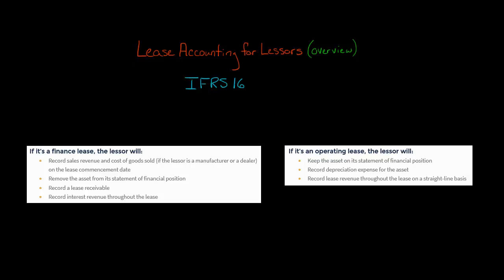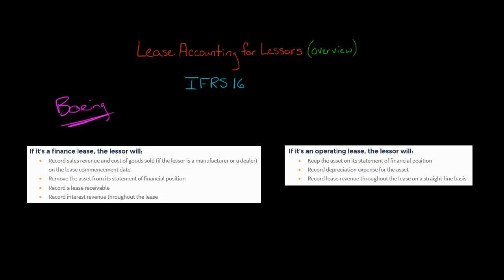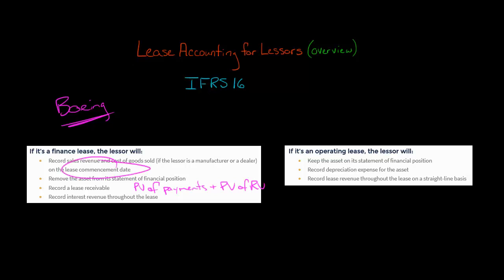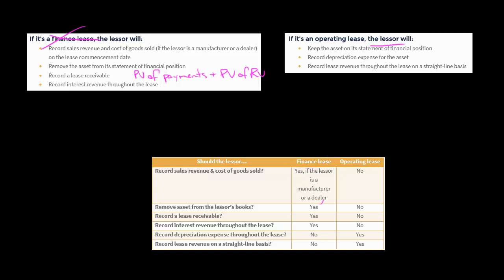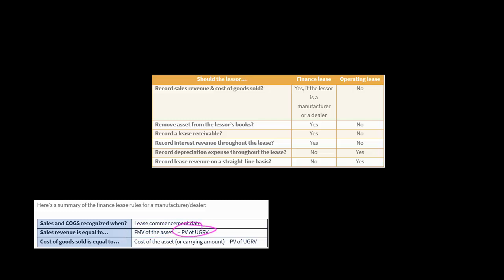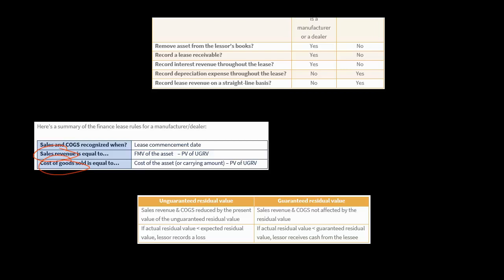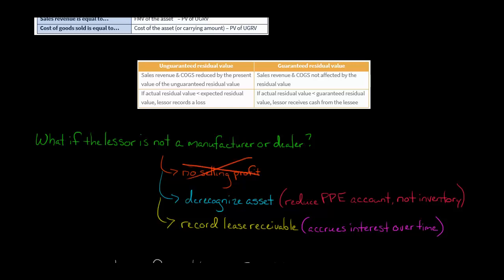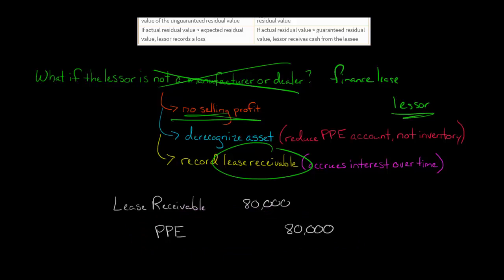Lease Accounting for Lessors | Overview | IFRS 16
The lessor must first classify the lease as a finance lease or an operating lease.

If it’s a finance lease, the lessor will:
• Record sales revenue and cost of goods sold (if the lessor is a manufacturer or a dealer)
on the lease commencement date
• Remove the asset from its statement of financial position
• Record a lease receivable
• Record interest revenue throughout the lease

If it’s an operating lease, the lessor will:
• Keep the asset on its statement of financial position
• Record depreciation expense for the asset
• Record lease revenue throughout the lease on a straight-line basis
ACCESS INDEX OF VIDEOS
CONNECT WITH EDSPIRA
CONNECT WITH MICHAEL
ABOUT EDSPIRA AND ITS CREATOR